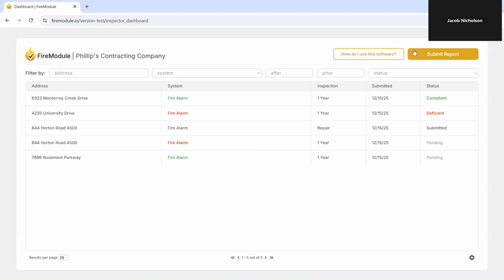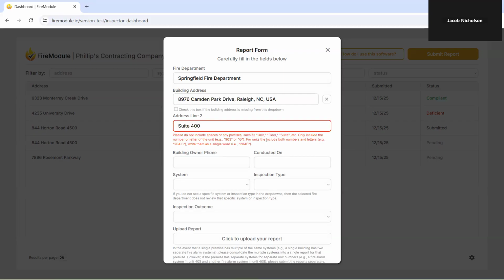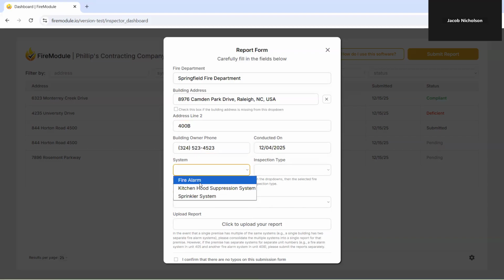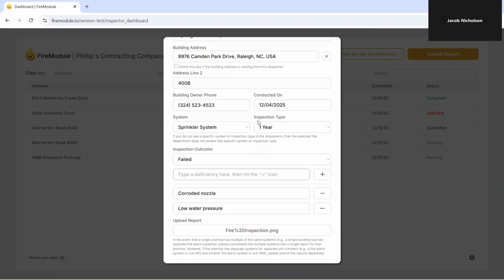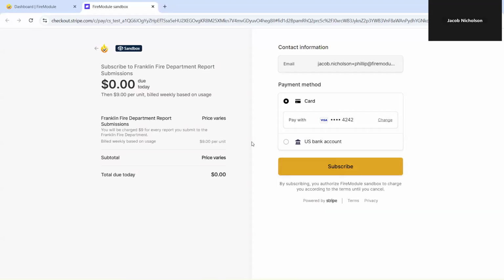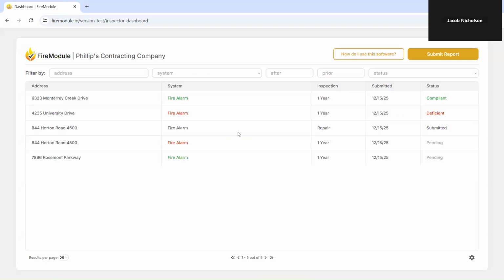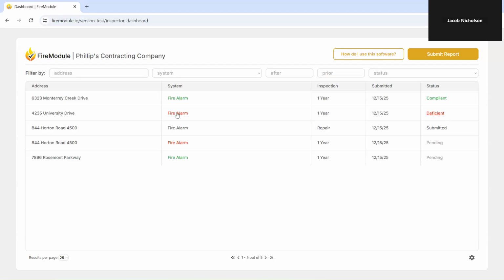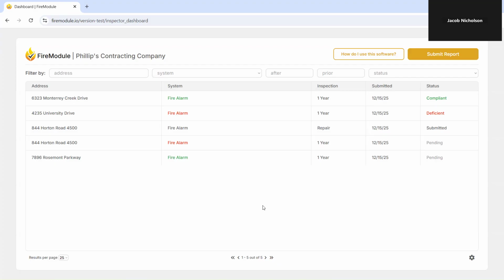Contractor/Inspector Tutorial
Learn how to use FireModule's software as a contractor or inspector